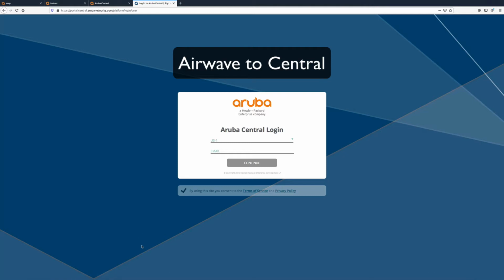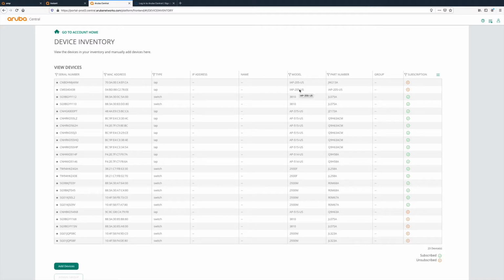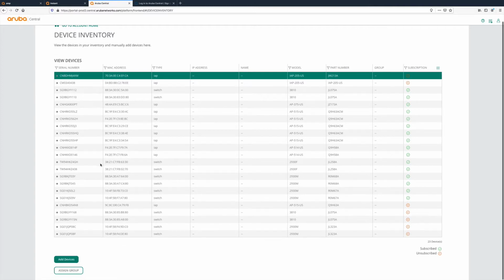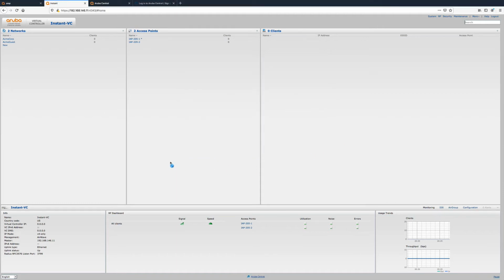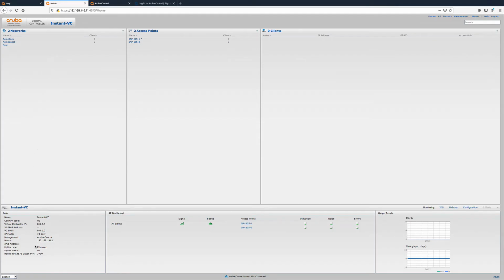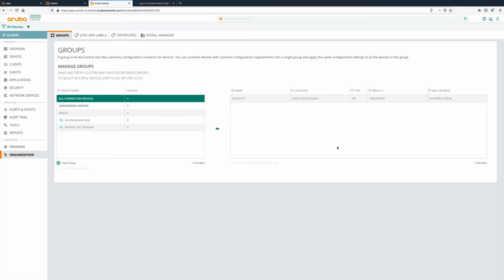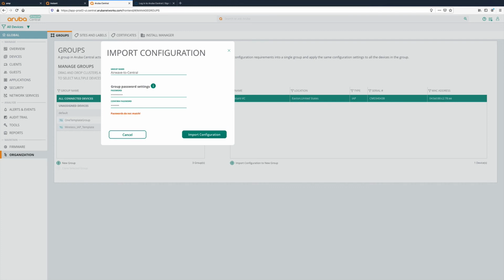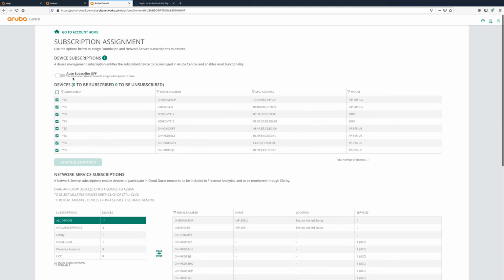Airwave to Central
Airwave to Central Migration